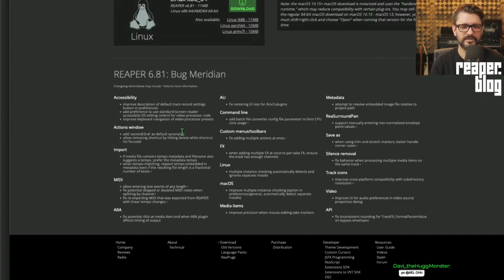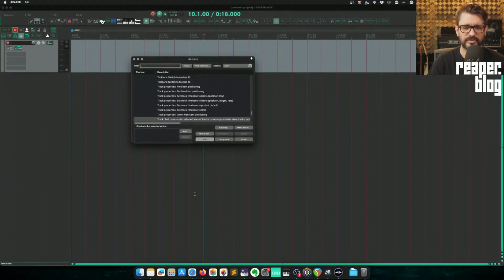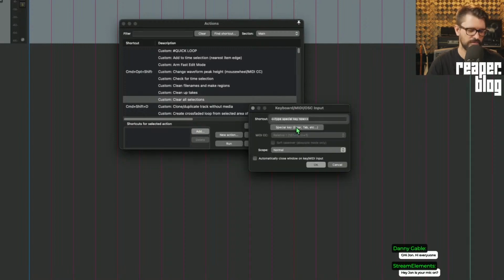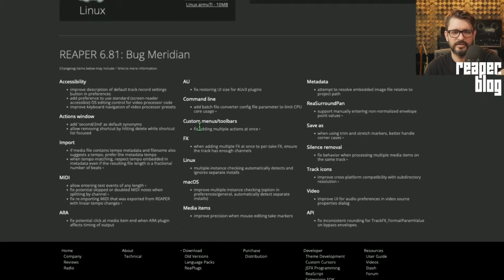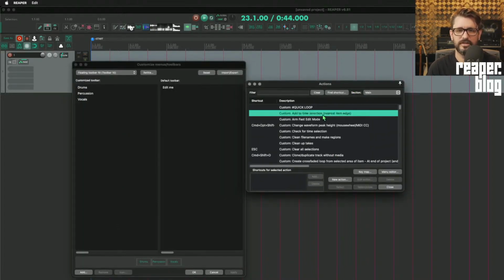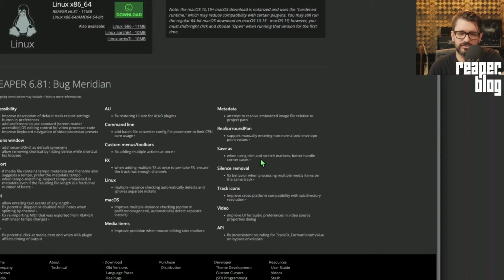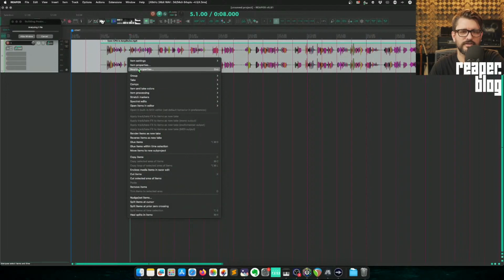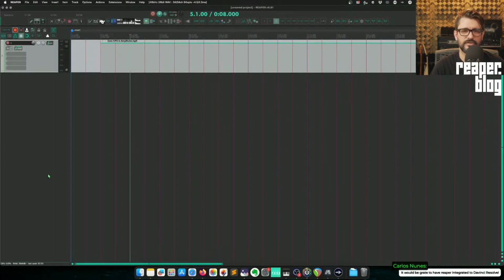What's New in REAPER 6.81 update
A small REAPER update has just come out with some small changes worth briefly looking at.

Actions window - add 'second/2nd' as default synonyms
allow removing shortcut by hitting delete while shortcut list focused
Custom menus/toolbars - fix adding multiple actions at once
Save as - when using trim and stretch markers, better handle corner cases
Video - improve UI for audio preferences in video source properties dialog

Recorded live July 7 2023